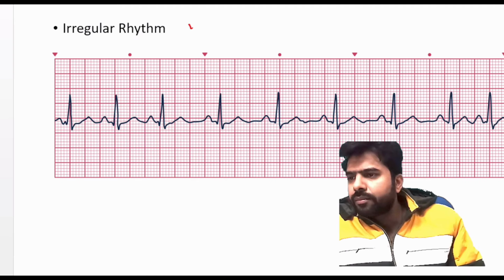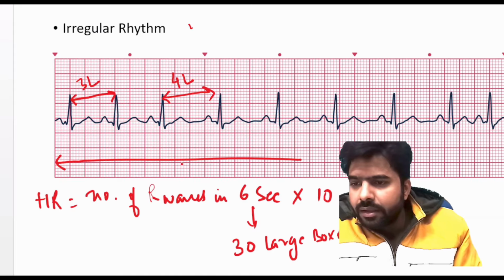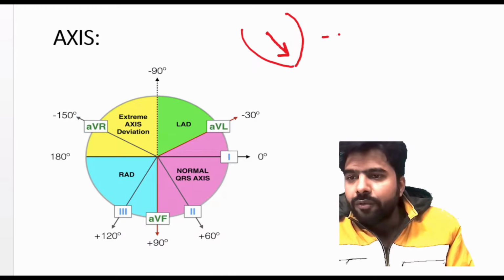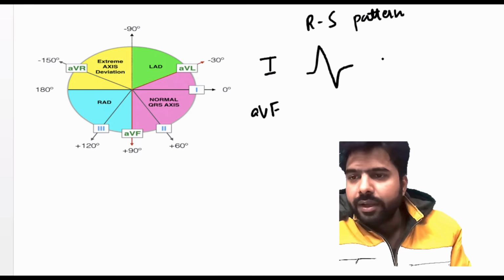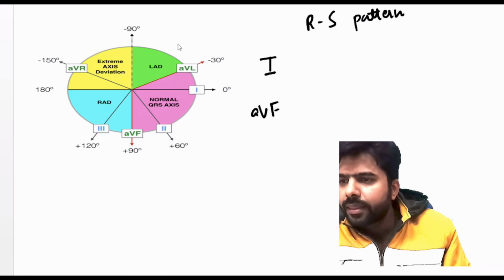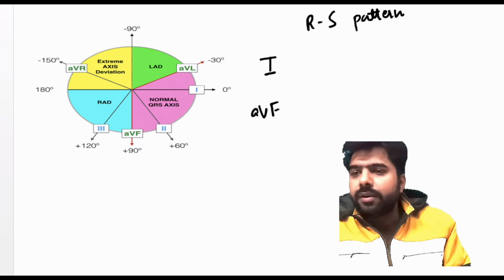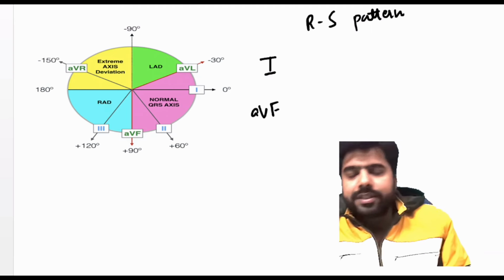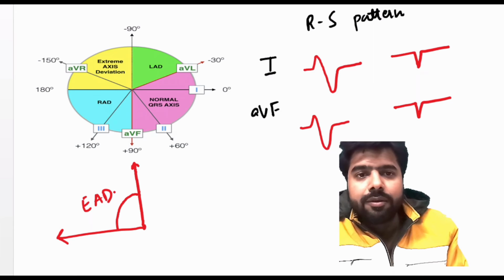HOW TO READ ECG IN 10 MINUTES | IRREGULAR RYTHM |AXIS OF HEART| ECG PART2/6 | DR TANEEM SABIR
| ECG INTERPRETATION | EKG | HOW TO CALCULATE HEART RATE | NORMAL RHYTHM | ECG MADE EASY

A systemic approach to understand (ECG/EKG) in simple steps  that will increase your confidence in ECG interpretation.